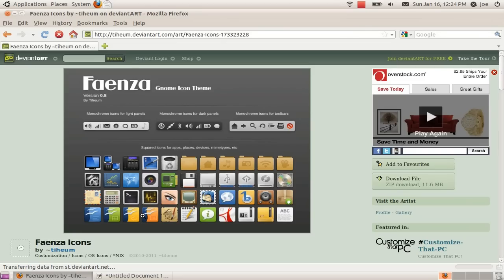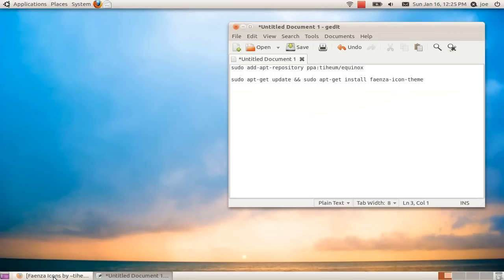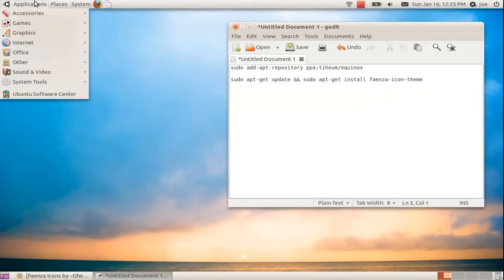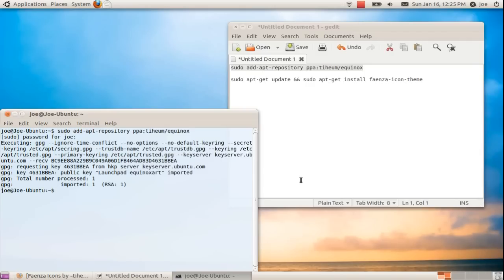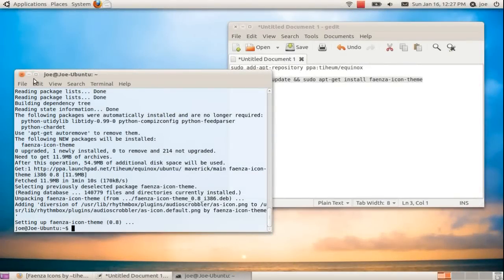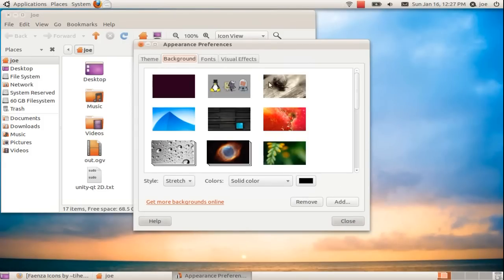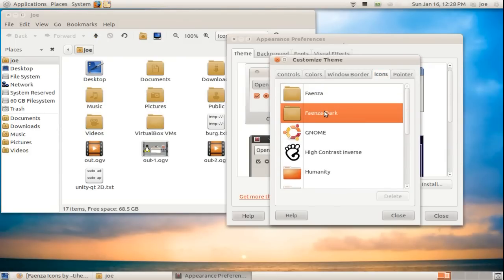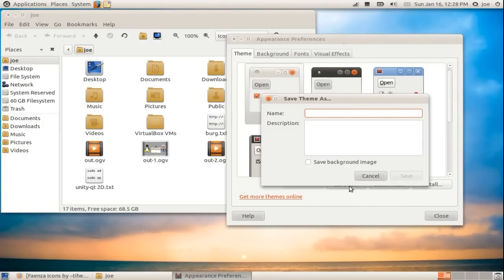Install Faenza Icon Theme ~ Ubuntu 10.10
Enter in Terminal:

sudo add-apt-repository ppa:tiheum/equinox
sudo apt-get update && sudo apt-get install faenza-icon-theme

ATTN: I cannot add voice to my videos because my vocal cords are paralysed. I am using text-to-speech software to add sound to my videos.